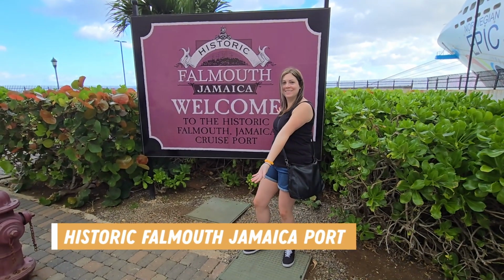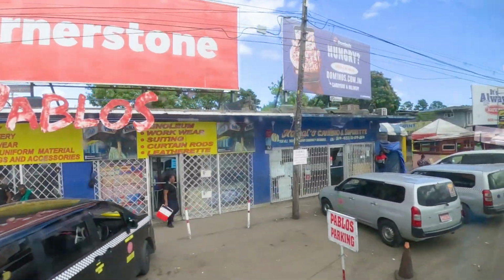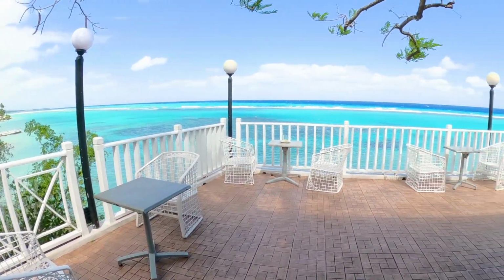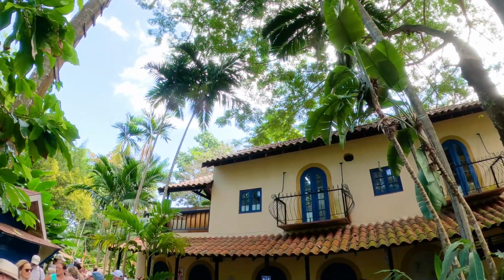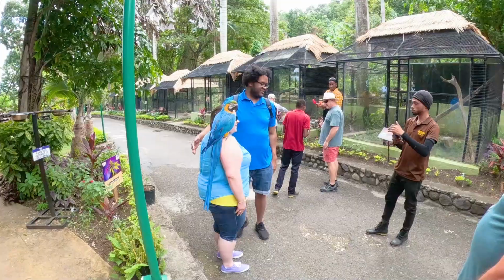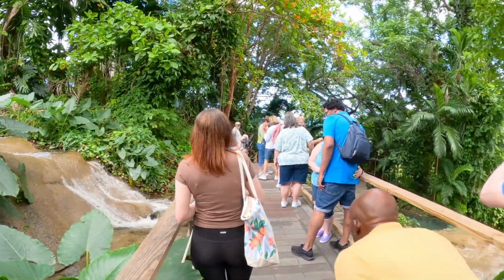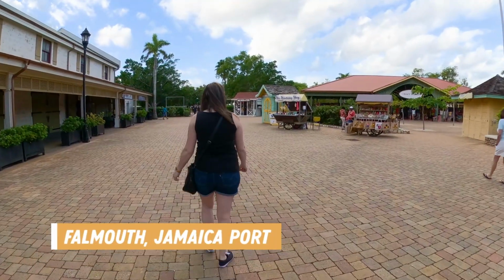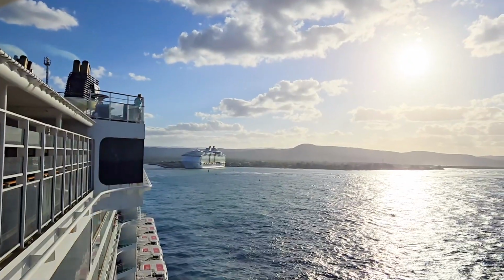OCHO RIOS, JAMAICA | Highlights of Ocho Rios Tour & FALMOUTH, JAMAICA Cruise Port Tour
In this video we visited the historic port of Falmouth, Jamaica and took a tour to Ocho Rios to see the highlights. It was a nice day exploring the island and we got to see some of what this area had to offer along with a Falmouth, Jamaica cruise port tour at the end.

0:00 - Intro
1:00 - Bus Tour
2:00 - Almond Tree Restaurant
3:12 - Shopping
4:30 - Konoko Falls & Park
8:46 - Overall thoughts of the tour
9:00 - Falmouth Jamaica Cruise Port
9:41 - Boarding the Ship
10:14 - Back on the Ship
10:35 - Closing

Check out my travel blog where I share even more tips and resources for travel!

Check out some of my other Norwegian Cruise Videos!